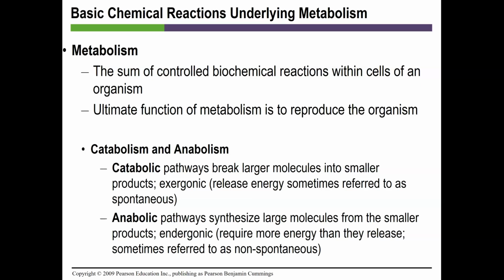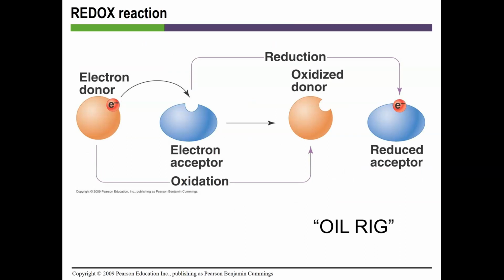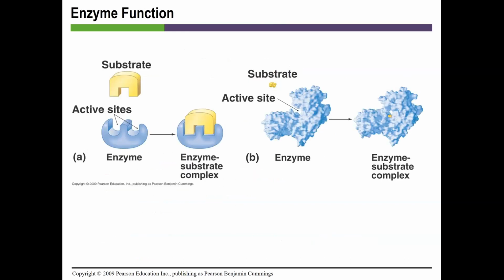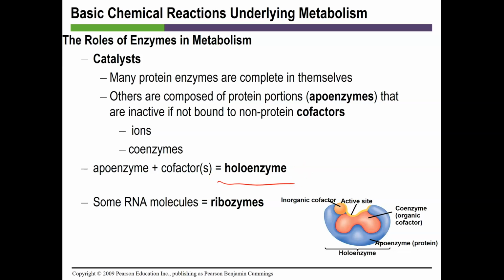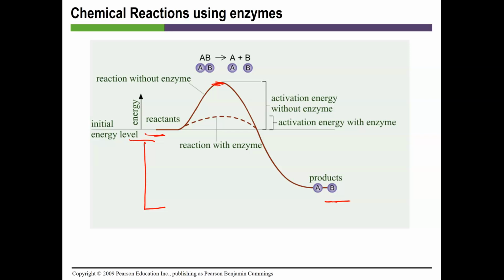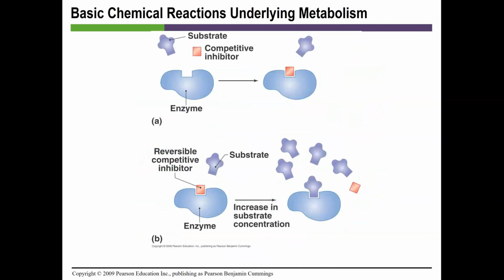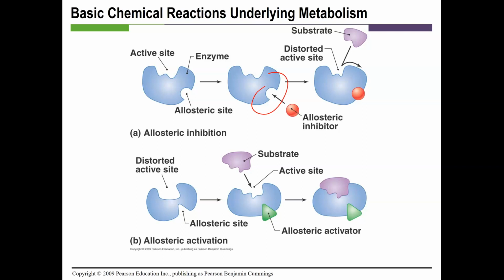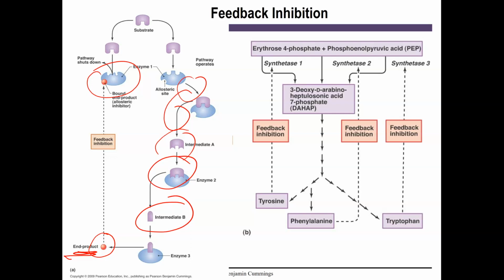Metabolism part 1